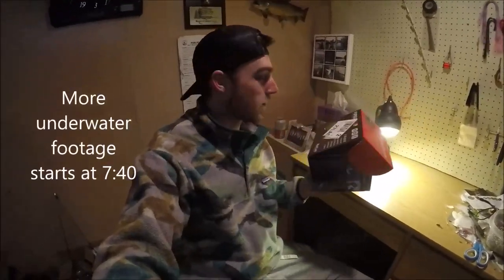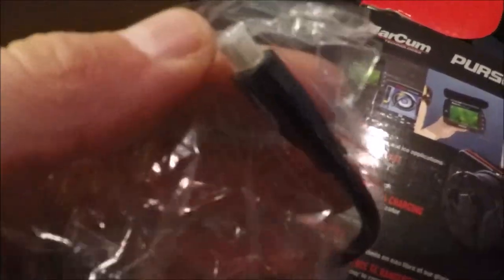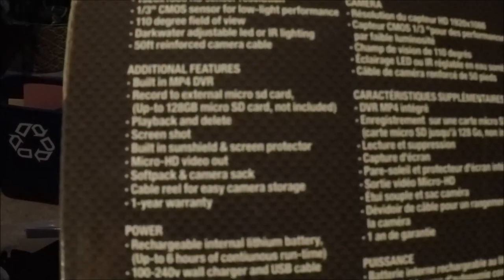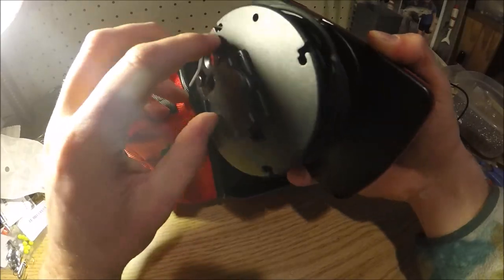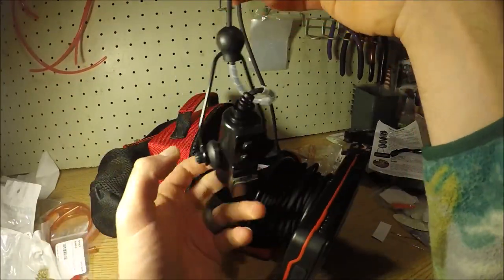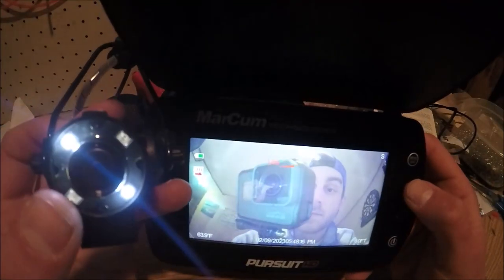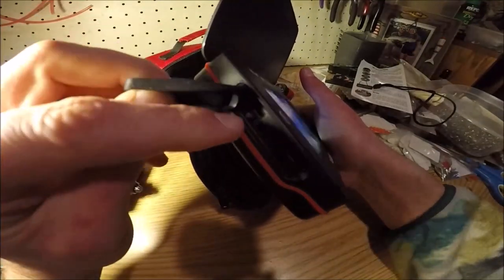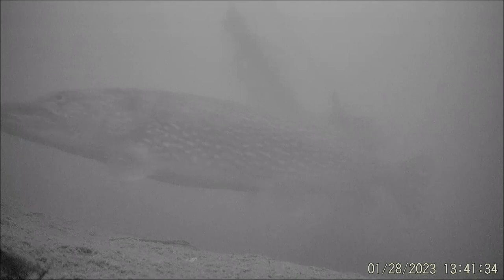Marcum Pursuit HDL Underwater Camera Review | Multispecies Footage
Excited about this new tool to better understand what's going on below the surface. It seems to lose color when dropped to deeper depths, but still very happy with it. Looking forward to using it more and sharing some great footage with you!